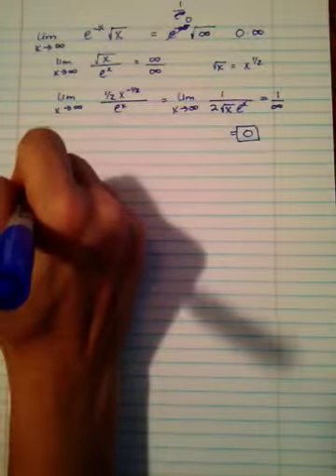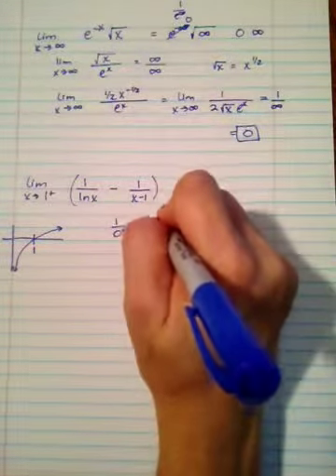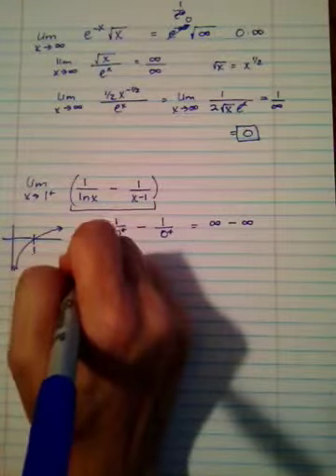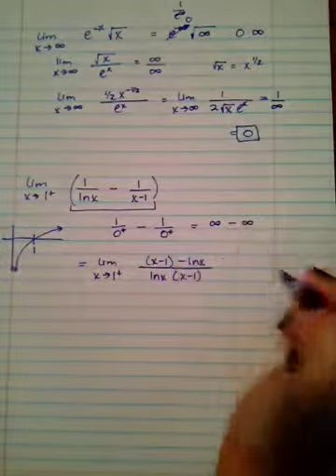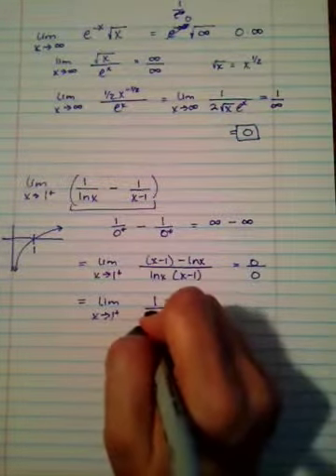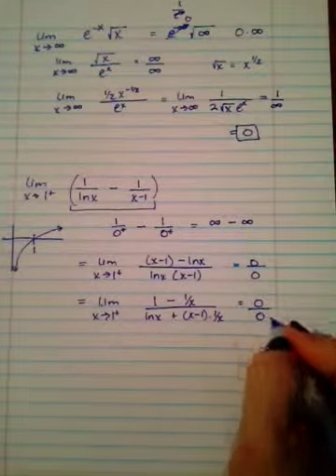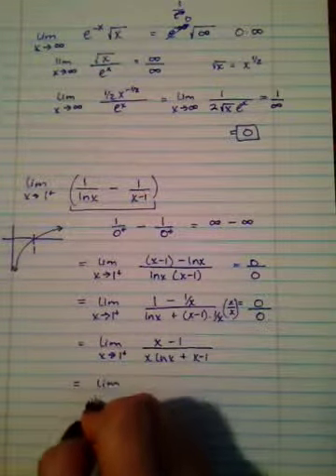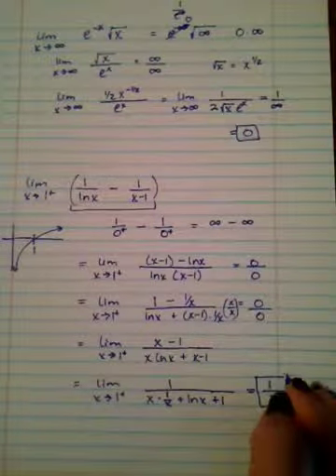L'Hopital's Rule Part 2